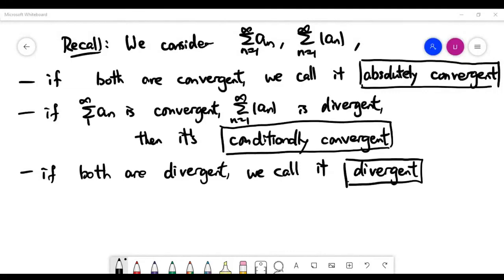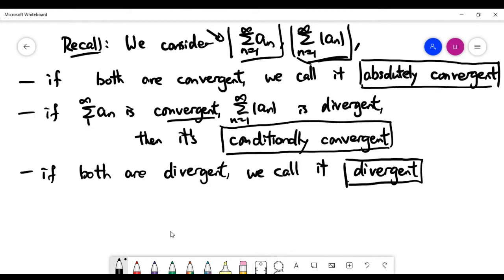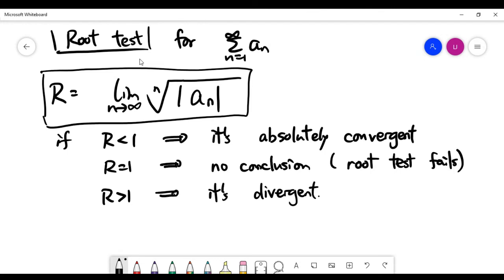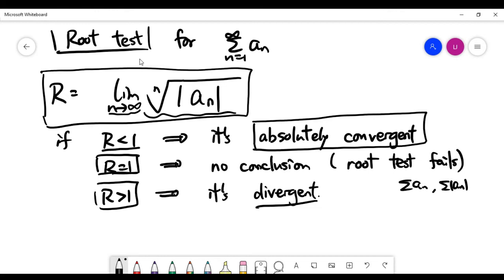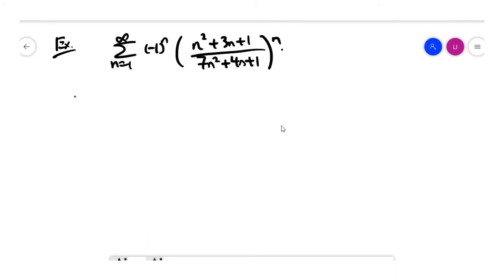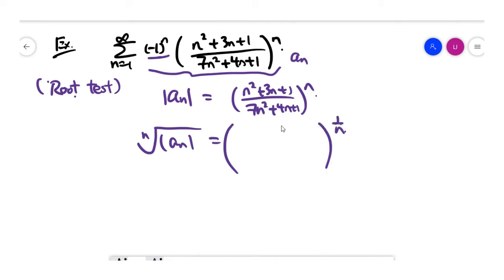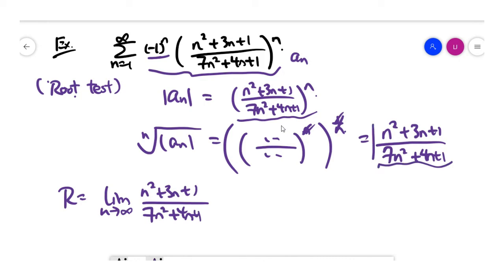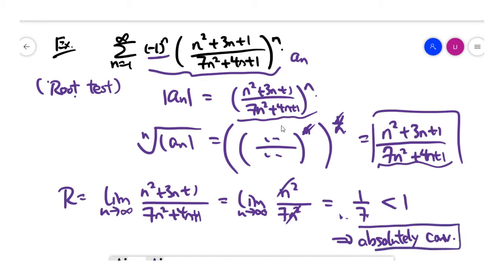Calculus: Infinite series (Root test)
We introduce the root test to test whether an infinite series is absolutely convergent, conditionally convergent or divergent. We do an exercise on this topic.

Root test has similar purpose as the ratio test in some sense.

You should have watched the previous video about the ratio test before watching this current one.